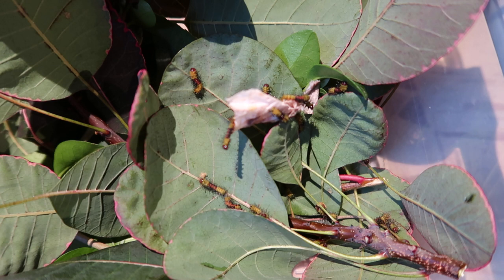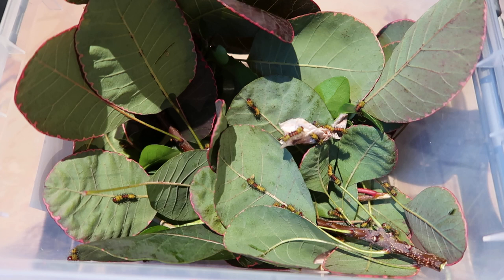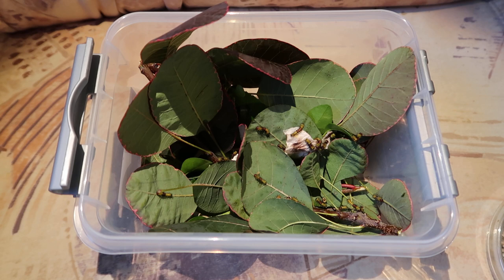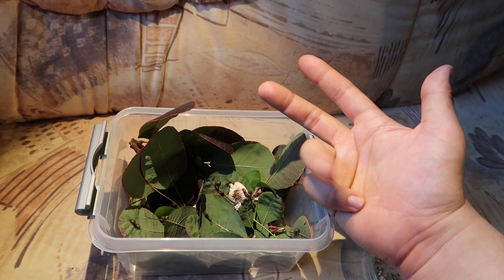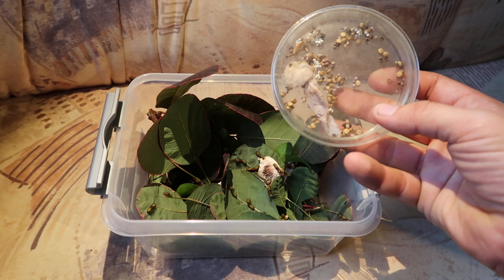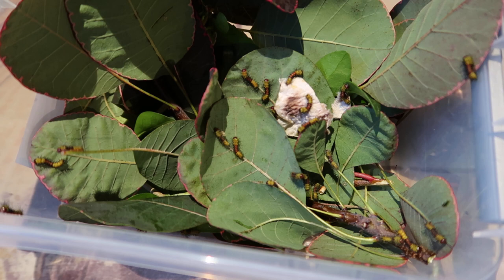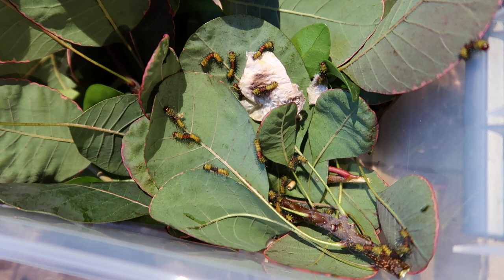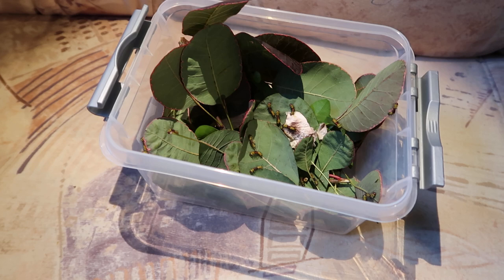Baby Comet moths: (from handpairing) Argema mittrei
WE HAVE A DISCORD! Please join and chat with entomologists and hobbyists! LINK: I guess we have a Discord server now. Will you join?